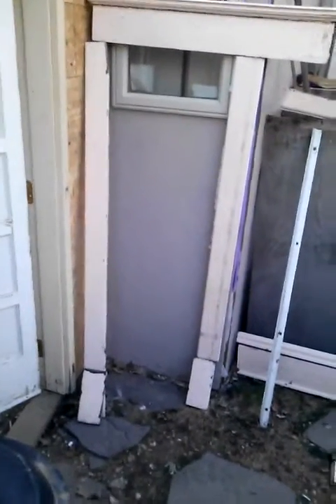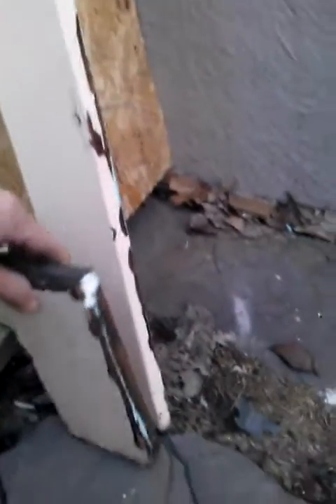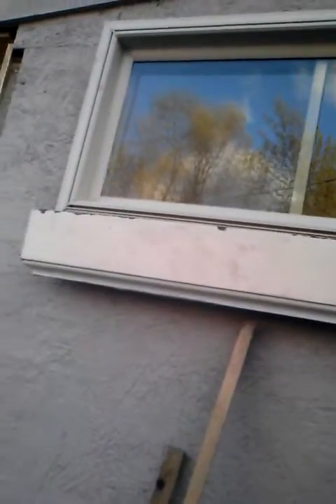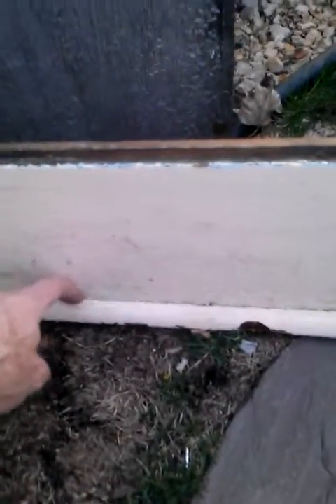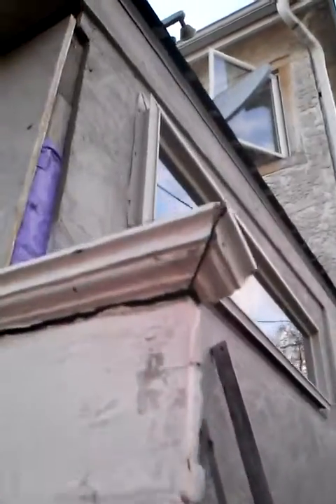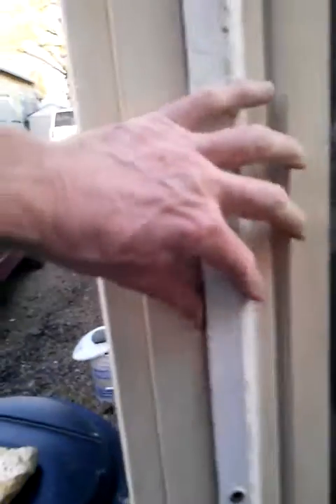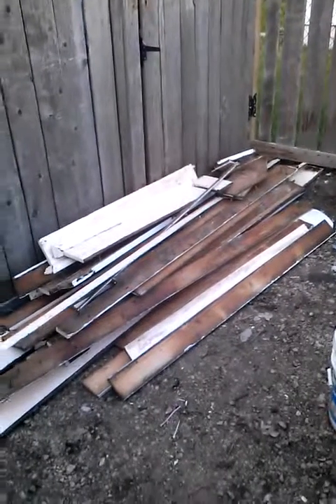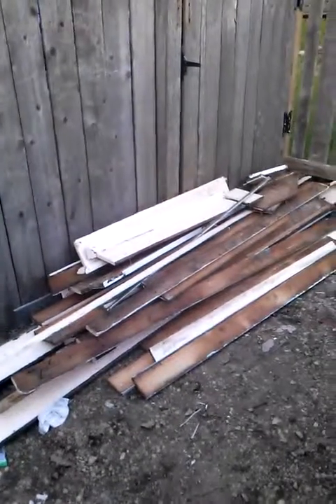Oak Trim Dumpster dive 5.11.13 Vid #2